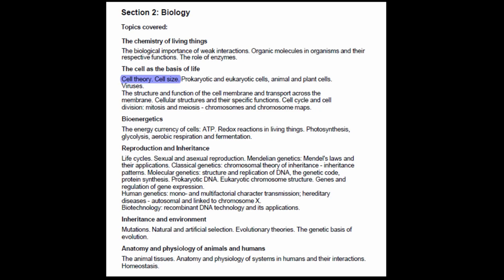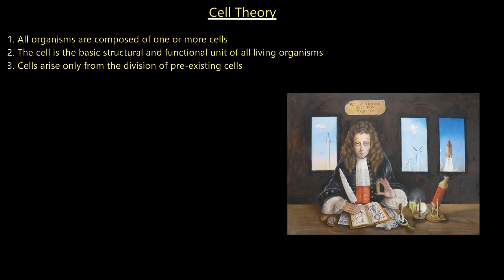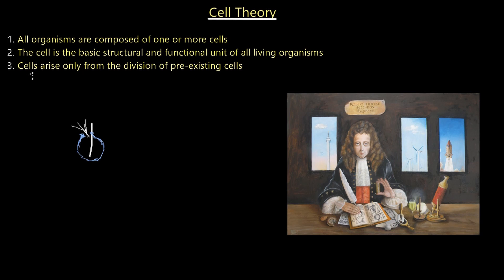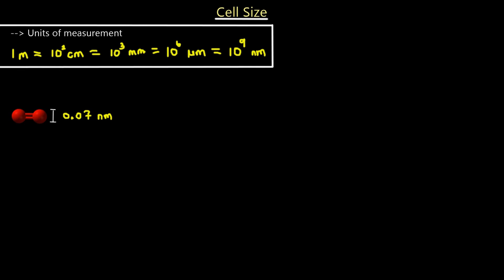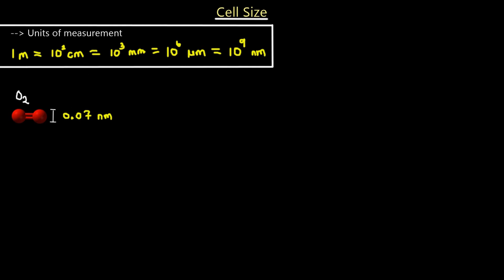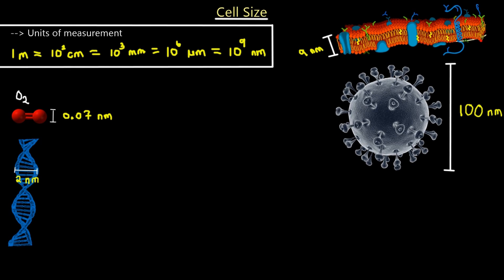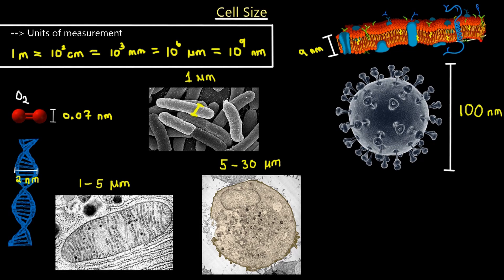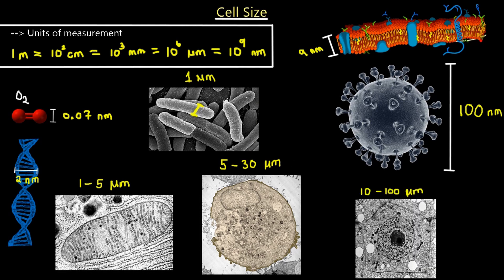IMAT Biology Lesson 2.1 | The Cell | Cell Theory & Cell Size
In the first lecture on The Cell as the Basis of Life, Med School EU analyses the topics of Cell Theory and Cell Size. More specifically, we outline the key components of Robert Hooke's theory and discuss the size of various microscopic structures relative to the cell.